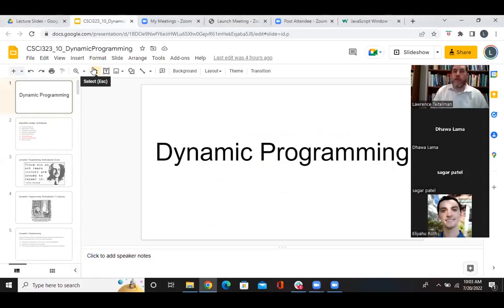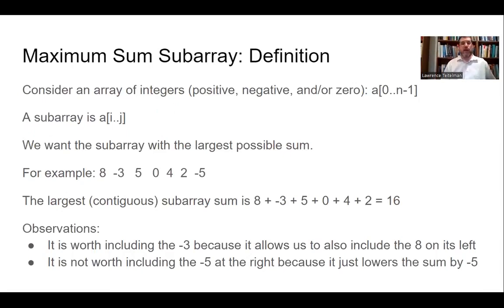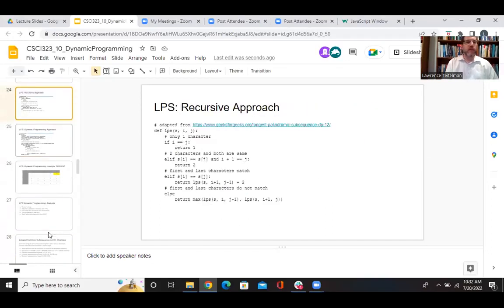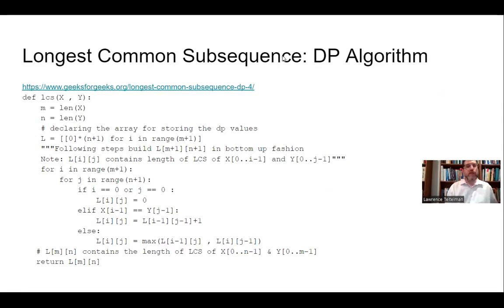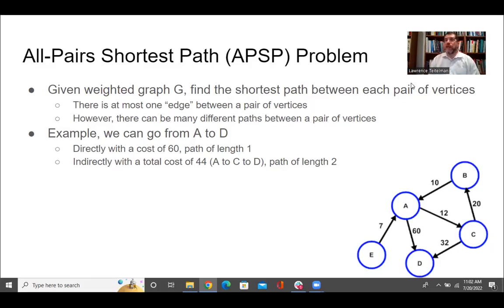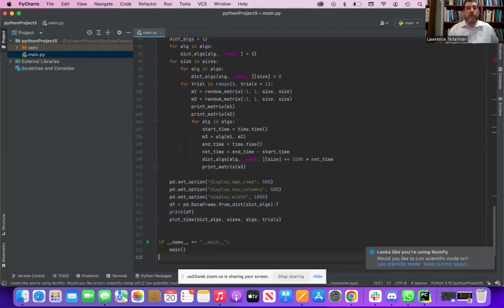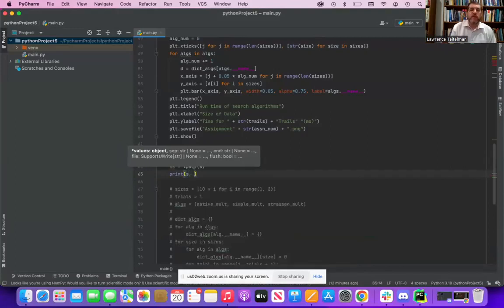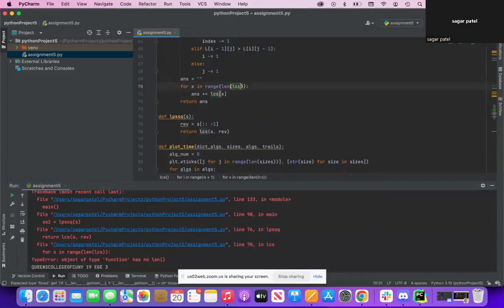CS 323 Lecture 10